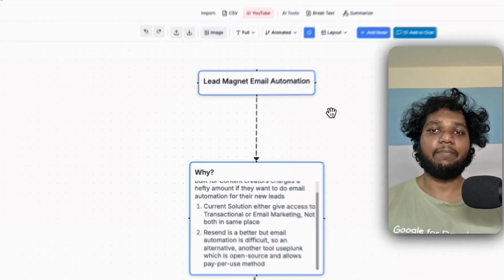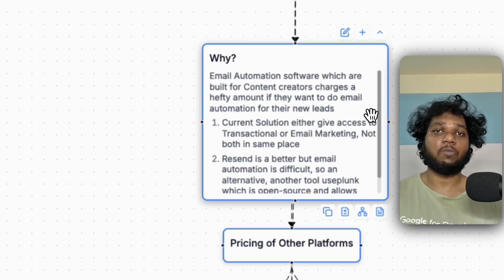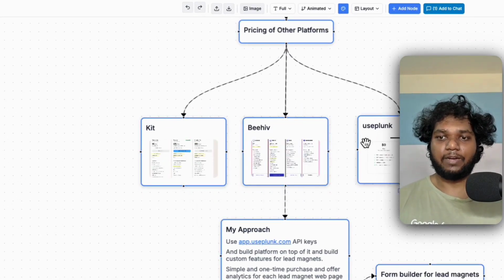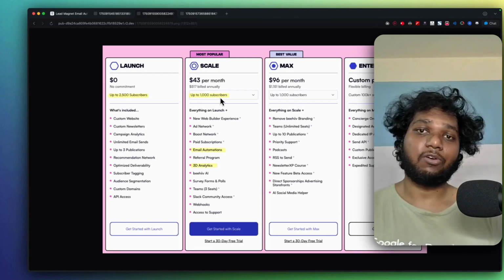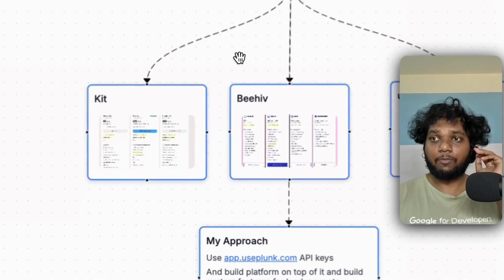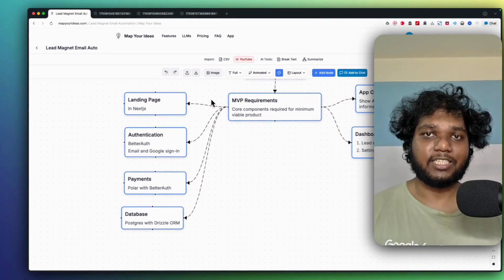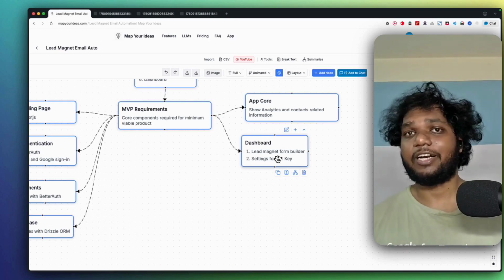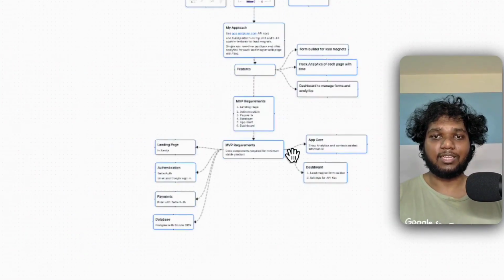Can AI Help Me Build a SaaS in 1 Week?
I'm building a complete, profitable SaaS application from scratch in just 7 days, and I'm taking you along for the entire journey. This isn't just theory; this is a real-world challenge where I solve my own problem: creating a simple, affordable email automation and lead magnet tool for creators.

In this video (Day 1 of 7), I lay out the entire game plan. We'll cover the 'What, Why, and How' of the project, including the exact tech stack I'm using to make this possible. I'll break down the problem with expensive tools like ConvertKit and Beehive and show you why a self-hosted, open-source tool like UsePlunk is the secret weapon for new founders.

This is the start of the ultimate guide to shipping your MVP fast. Let's get building.

🚀 MY 7-DAY TECH STACK:
- Framework: Next.js (for everything!)
- Authentication: Better Auth SDK (by Better Stack)
- Payments: Polar.sh (via Better Auth Plugin)
- Database: Postgres with Drizzle ORM
- AI Assistant: Cursor IDE

🕒 TIMESTAMPS:
0:00 - The 1 Week, 1 SaaS Challenge
0:25 - The Problem I'm Solving (Scratching My Own Itch)
1:05 - Why I'm Building a Lead Magnet Tool
2:00 - The Problem with ConvertKit & Beehive
3:01 - The Open-Source Solution: UsePlunk
4:30 - The Full MVP Plan & Tech Stack
6:15 - Day 1 Summary

⚡️ NEED HELP BUILDING YOUR OWN SAAS?
If you're inspired by this challenge but want expert guidance to launch your own product, I offer development and consulting services to help founders ship faster and more effectively.